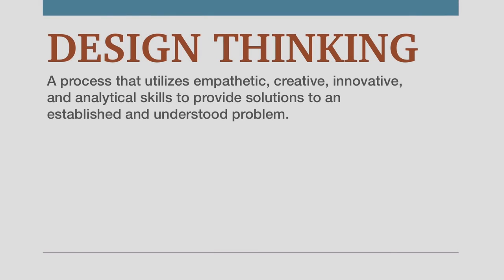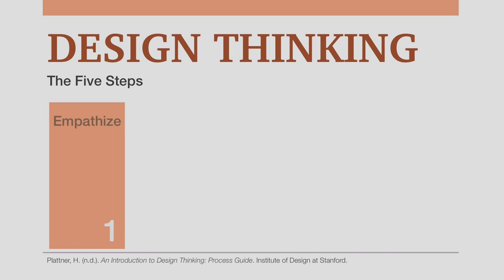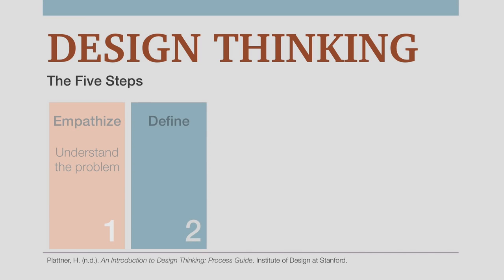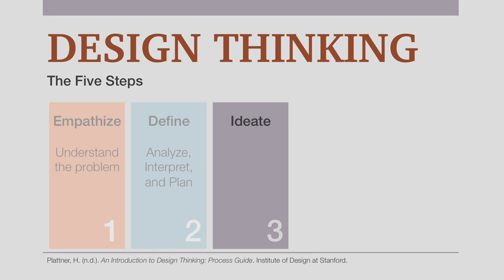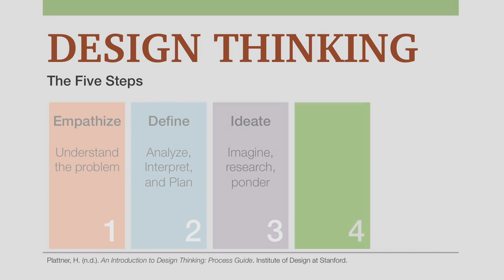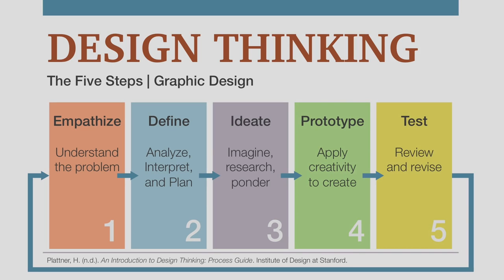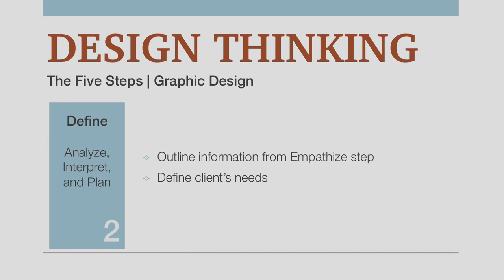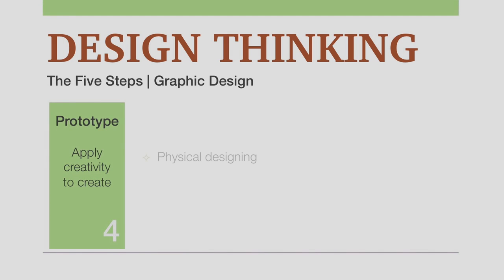Five steps of the Design Thinking Process